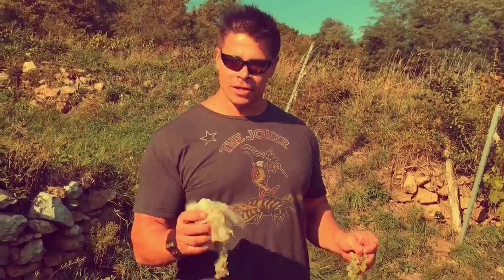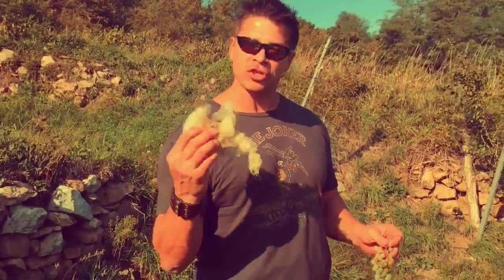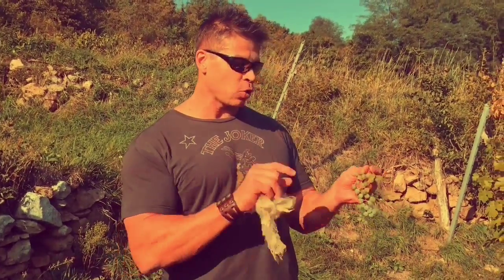Roland Kickinger's Vineyard: How to make organic wine)